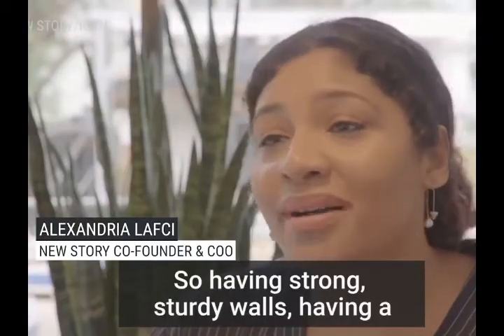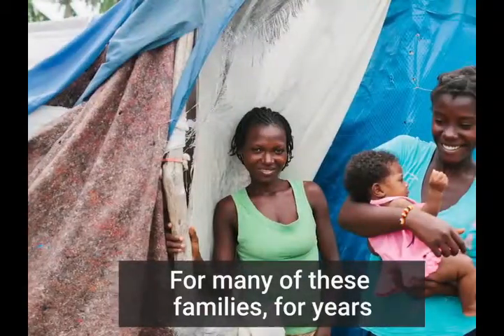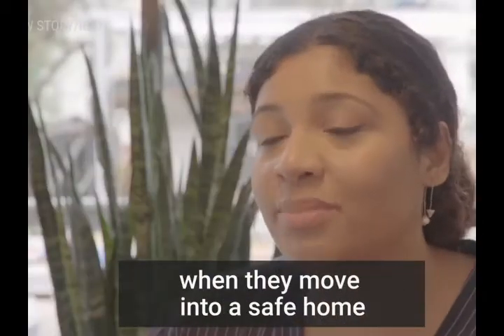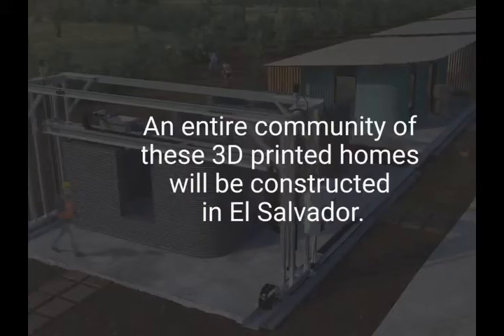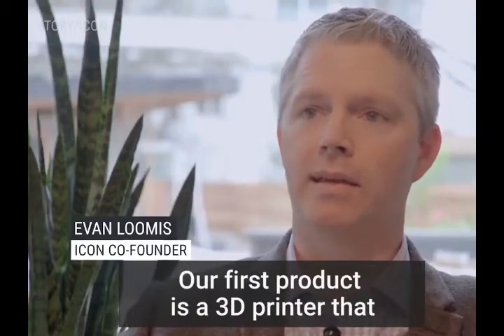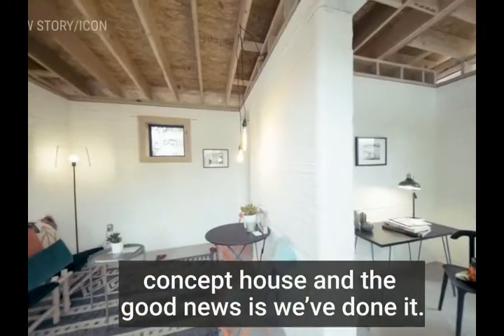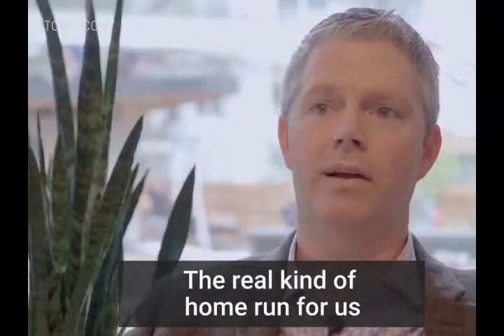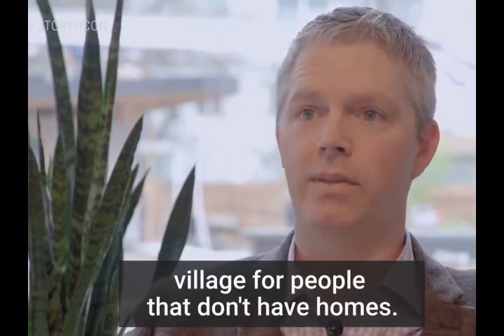3D Printing House